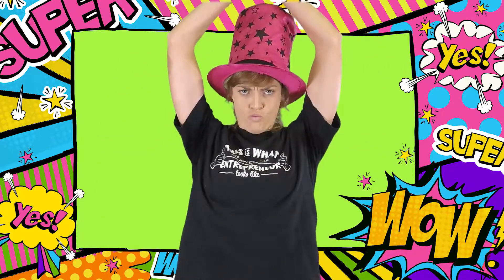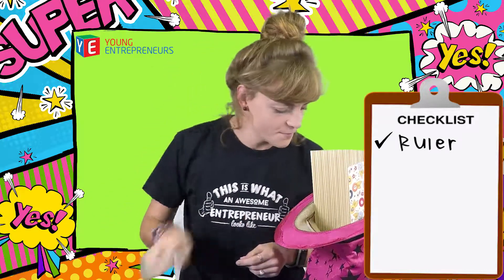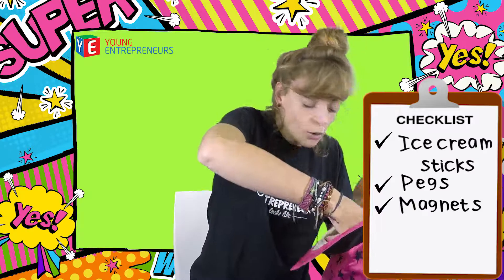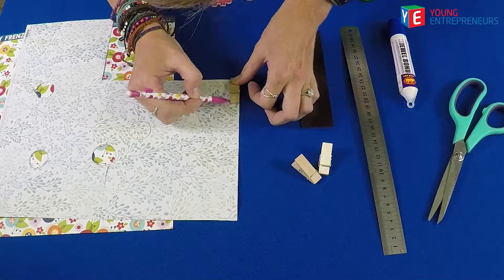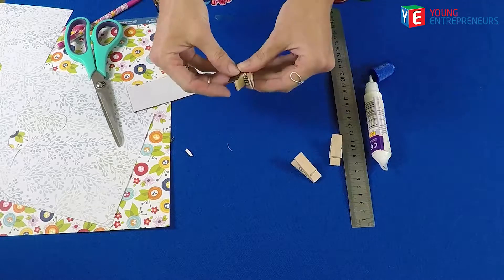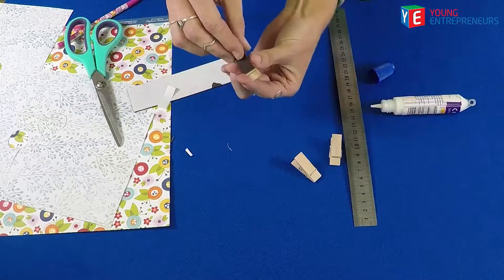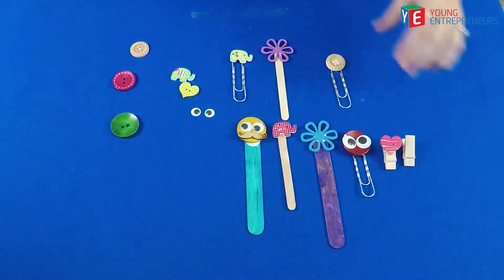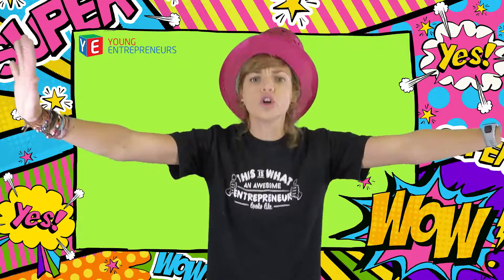Craft101 with Thelma- Episode 5 | Young Entrepreneurs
Thelma is showing the children how to make creative & colourful clips & pegs! Showing different ways to decorate pegs, clips and ice cream sticks and ways you can use these products and also motivate children to go and sell these products for extra cash money!
Don't miss out on the next Episode for more ideas & creative products!